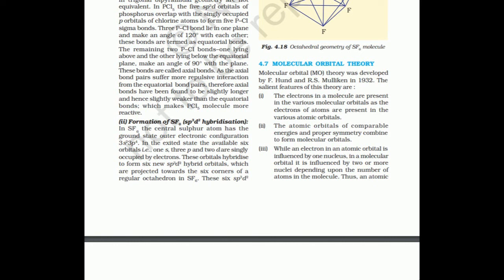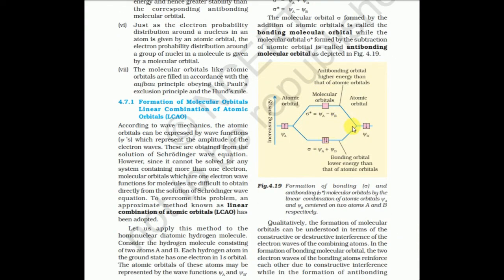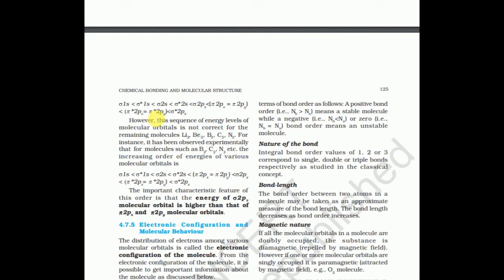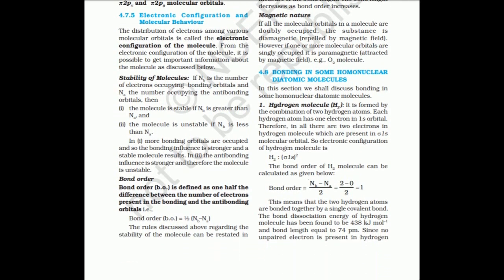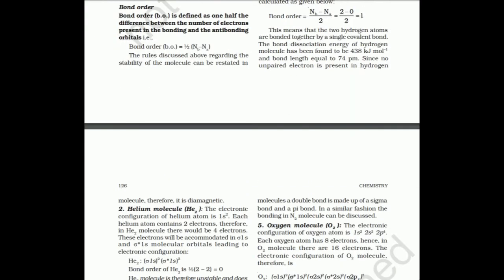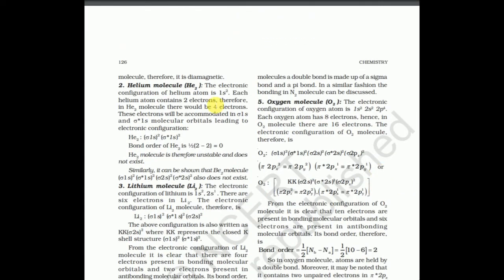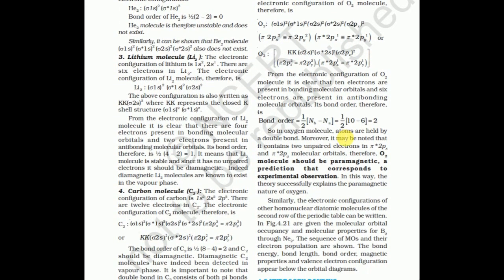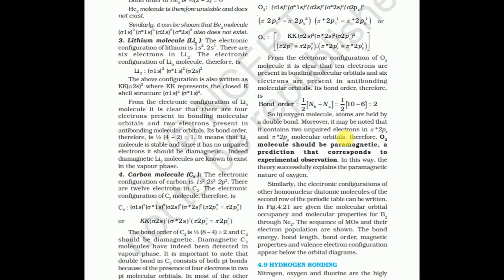Plus One Chemistry | Important Topics | Question & Answer | Expected Question for Annual Exam 2020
Plus One Chemistry Most Important Topics, Question & Answer and  most expected Question |Annual Exam Tips 2020 | Class 11 Chemistry